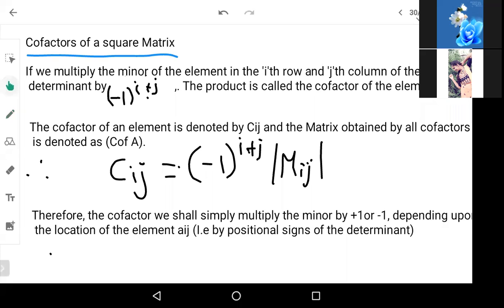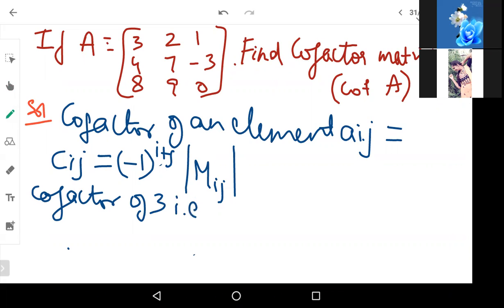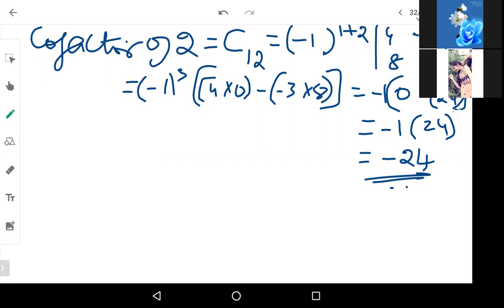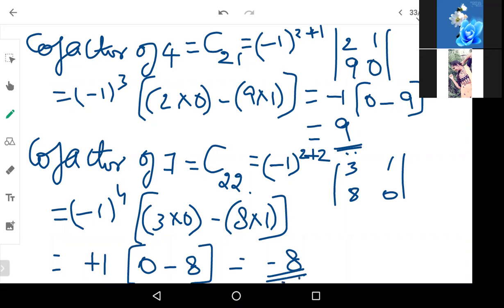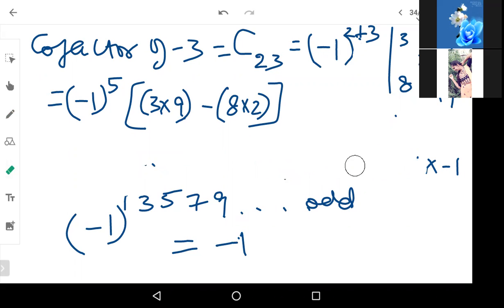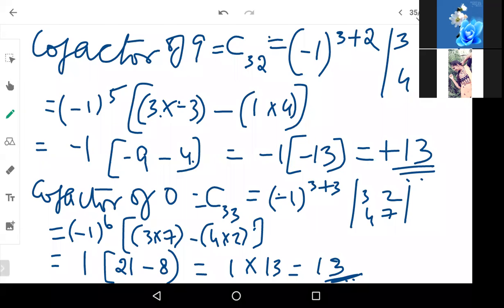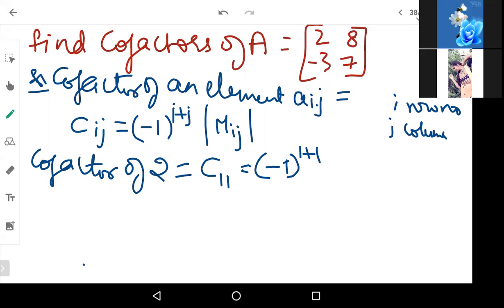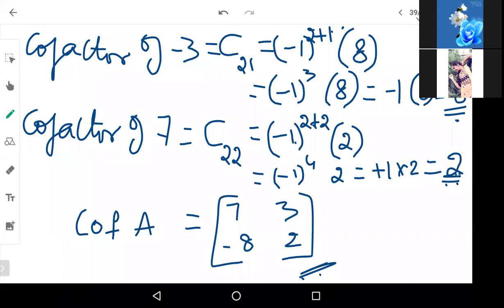BBA sem 1 - Business maths & logical reasoning - Matrices and determinants - class 14